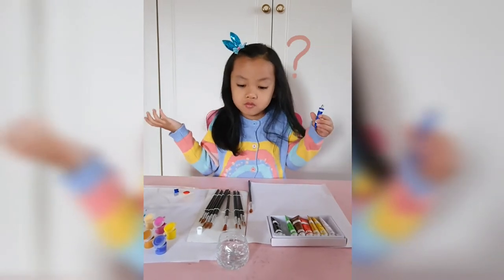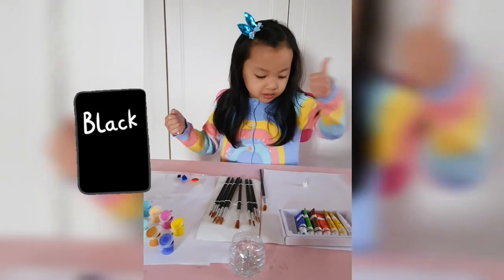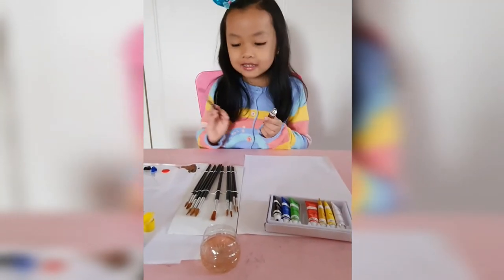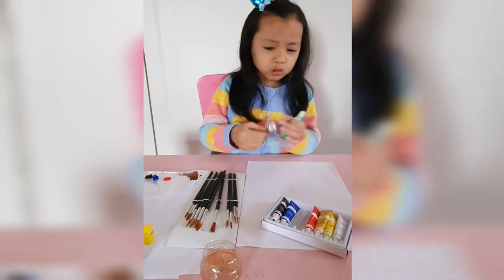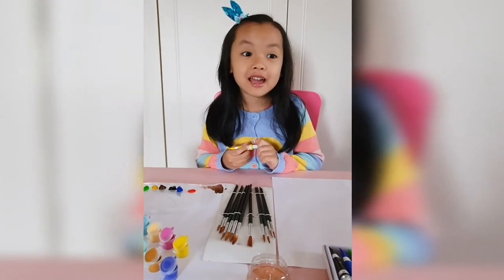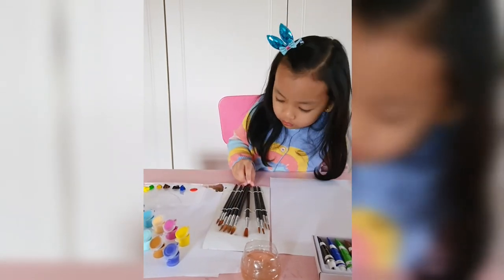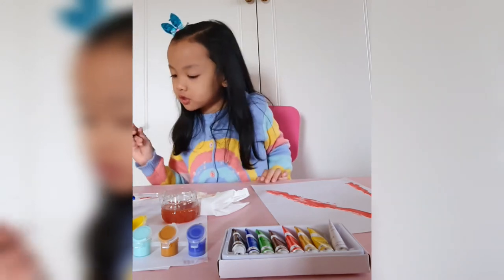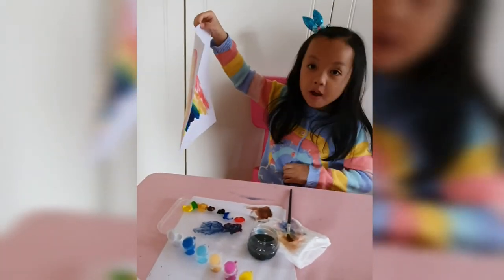Painting Time, kid loves art. Mari melukis bersama Kila.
This is my first video. It's about how to paint something. You can try at home. Let's painting with Kila! Ayo!